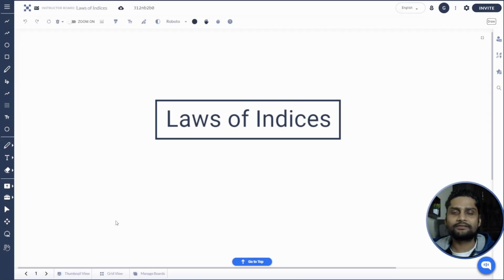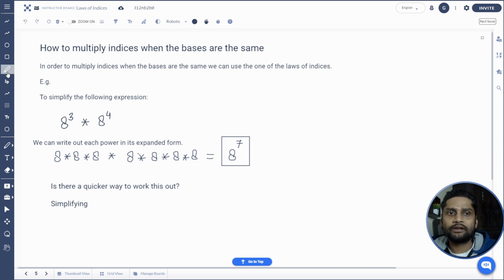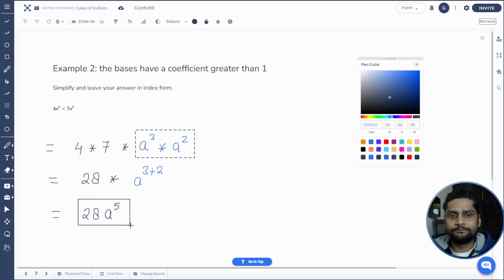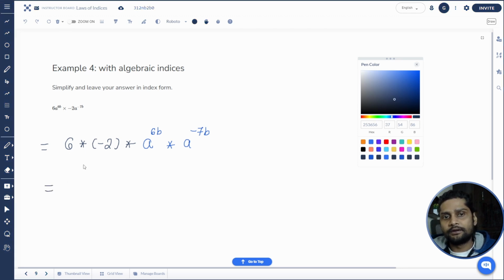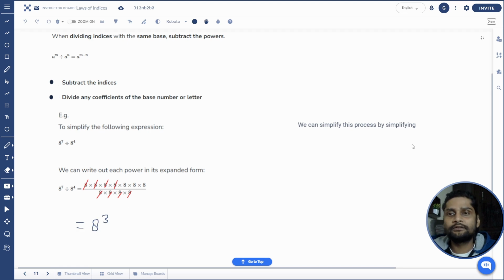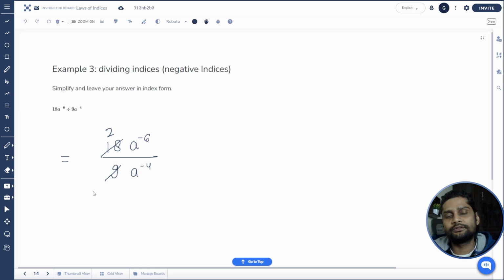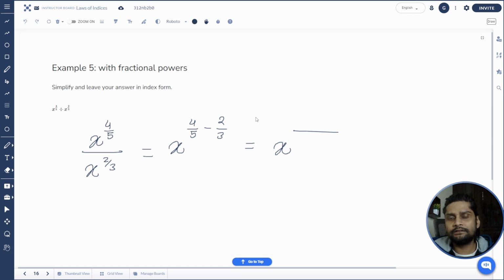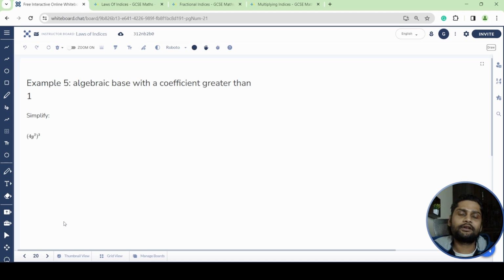Year 8 Maths | Laws of Indices Basics | Lesson 4.1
In this video, you will learn the basic laws of indices step by step, with clear explanations and worked examples to help you simplify expressions involving powers.

Topics covered:
• multiplying powers with the same base
• dividing powers with the same base
• raising a power to a power
• simplifying index expressions